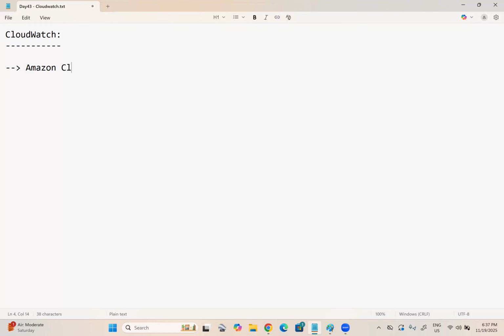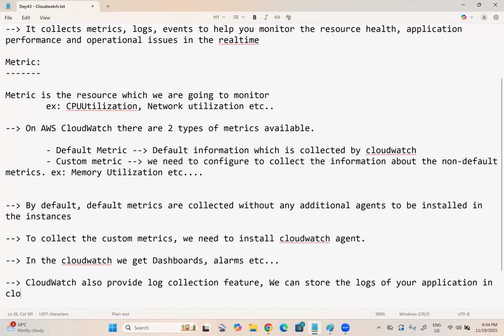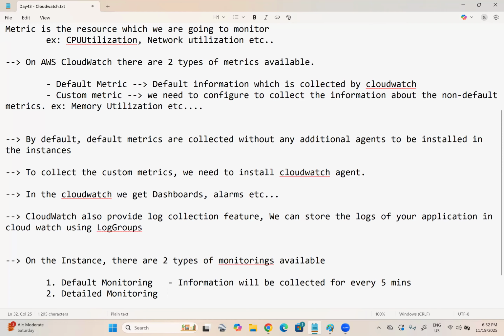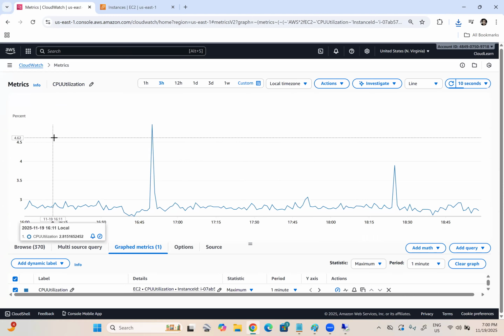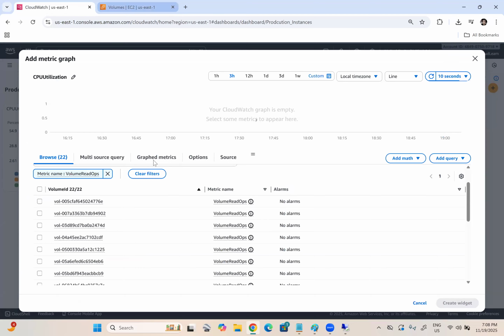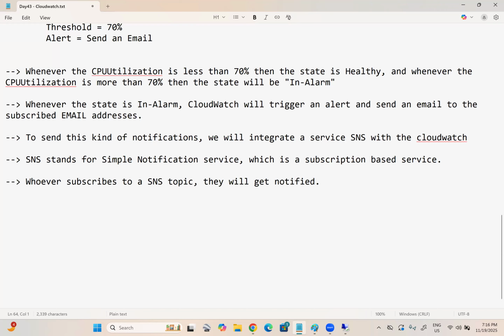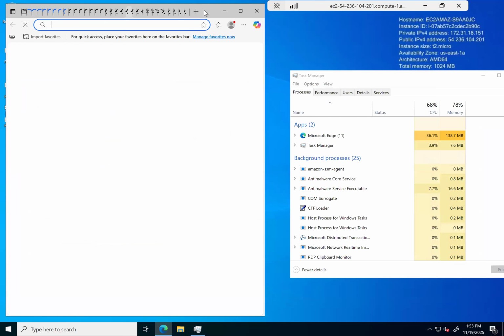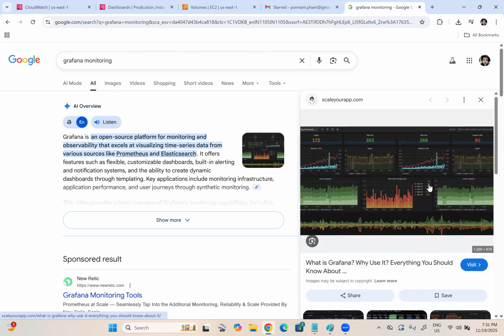Day43 || 19Nov2025 || AWS || CloudWatch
AWS Cloudwatch